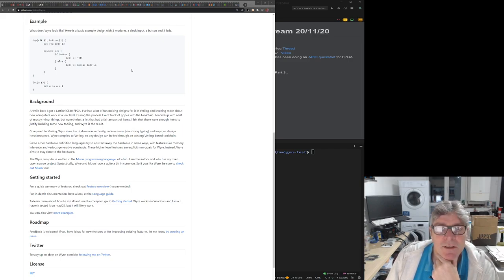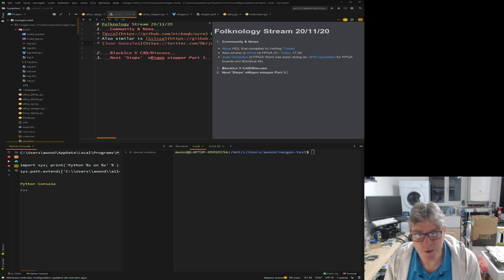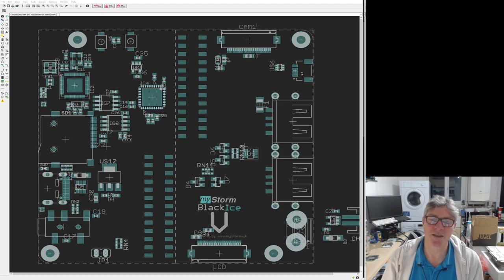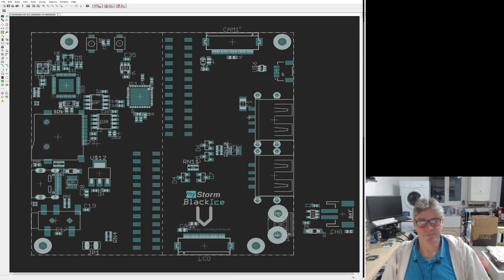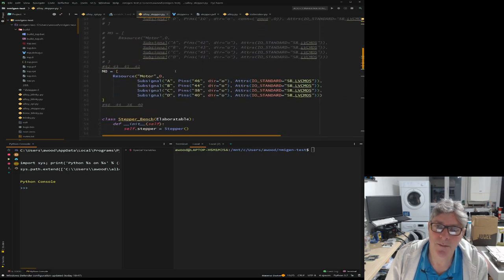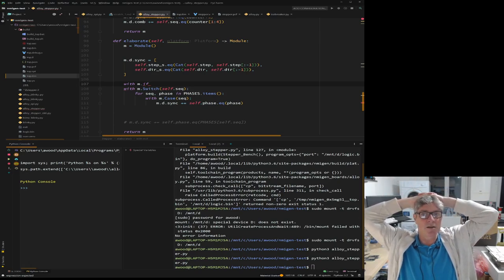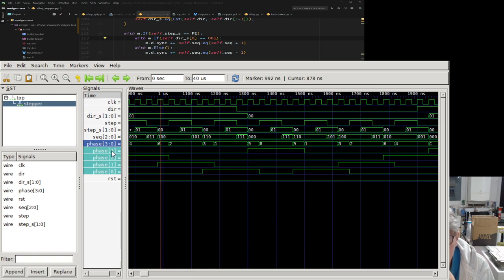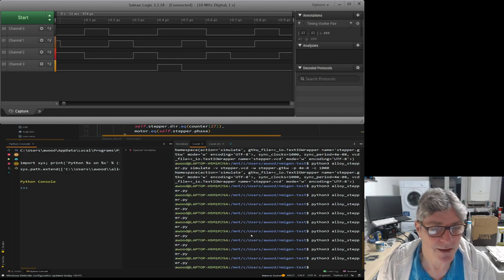Nmigen stepper part 3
Community News and topics
BlackIce V discussion on Tiles/stack